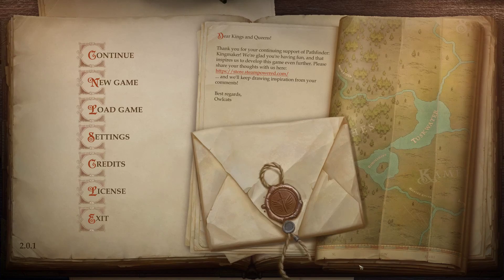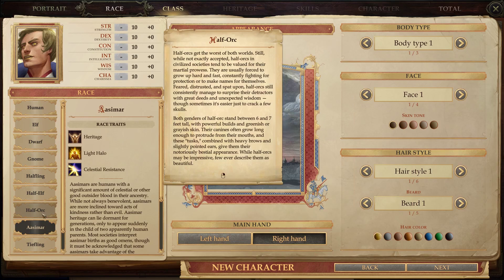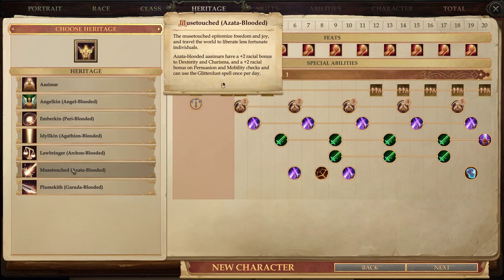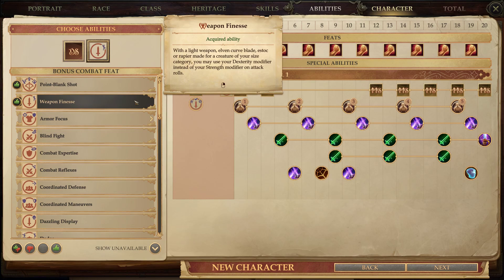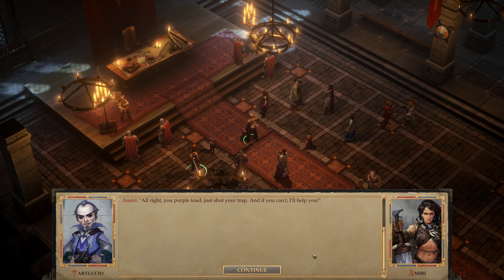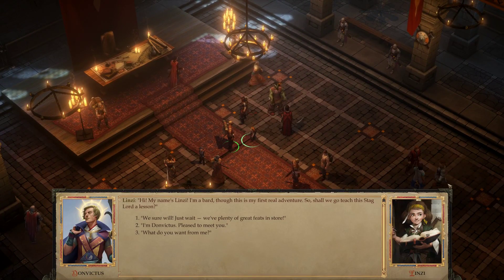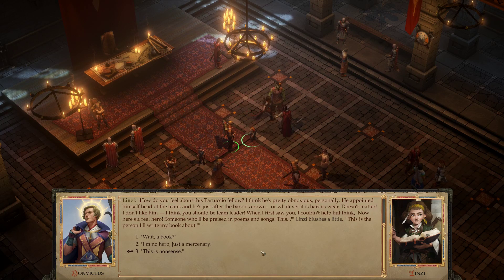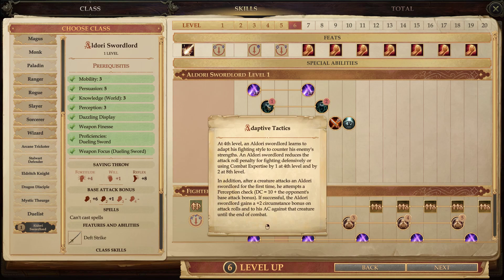Character Creation (Aldori Swordlord) - Pathfinder: Kingmaker Enhanced Edition - Let's Play - 0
The prologue to Let's Play Pathfinder: Kingmaker Enhanced Edition. We go over the Aldori Swordlord and its prerequisites. Enjoy!

About the Game:
Pathfinder: Kingmaker is the first isometric party-based computer RPG set in the Pathfinder fantasy universe. Enjoy a classic RPG experience inspired by games like Baldur's Gate, Fallout 1 and 2 and Arcanum. Explore and conquer the Stolen Lands and make them your kingdom!